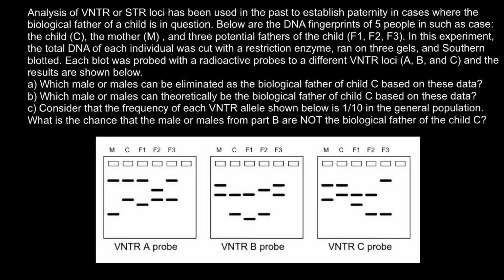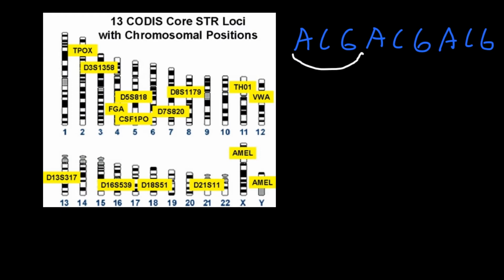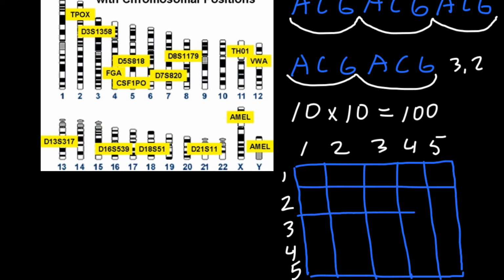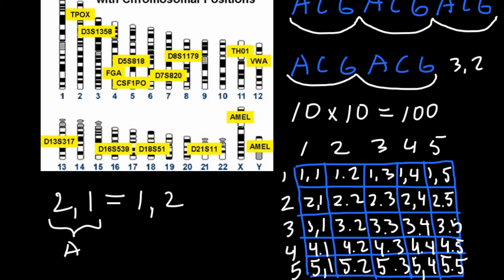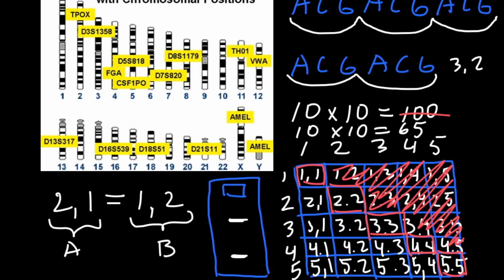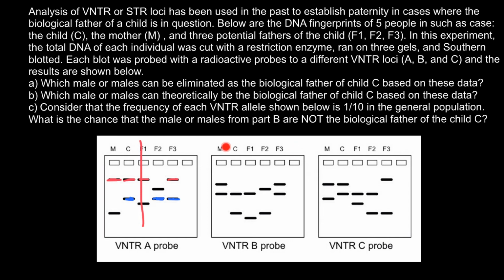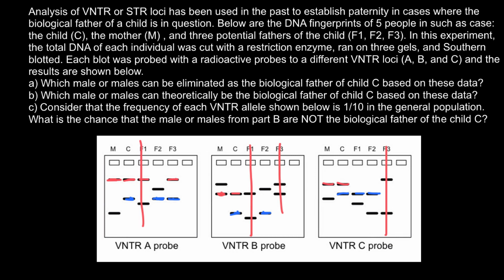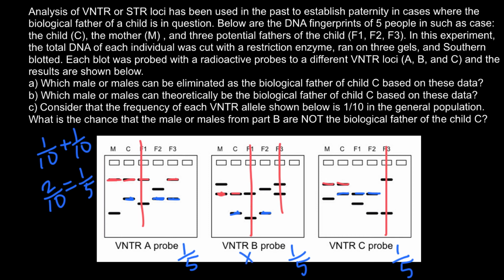DNA paternity test explained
The Science behind your DNA Test Report
After samples have been received at the laboratories, the initial stages of DNA testing include the extraction, replication and analysis of your DNA from the swabs provided. The lab will analyze specific regions on the DNA profile with a total of 13-21 of these regions covered. These regions referred as genetic markers (genetic markers, sometimes called “loci”, are essentially DNA sequences with an exact location on our chromosomes). For each of these genetic markers (or loci) there are 2 alleles expressed in the test result – one allele is always inherited from our father and the other from our mother.
The way through which a parental match is found and thus, the alleged father confirmed as the biological father of the child is by comparing alleles on the profile of the alleged father and child to see whether these correspond. For example, if the child’s alleles marks 14 and 17 and the mother’s alleles mark 14 and 18 for a specific locus, we can see that there is a match on marker 14 – this allele was inherited by the child from his or her biological mother. We are now left with the child’s allele number 17 which we know was inherited from the paternal side (this can be deduced even without testing the father by simple process of elimination). The laboratory tests a total of 20 genetic markers which put together form the person’s DNA profile. All 20 markers must be shared between alleged father and child in order to confirm a paternal biological match – in other words, the alleged father and child must have matching alleles on all counts. If markers do not match, then the result will exclude the tested male as the biological father of the child.